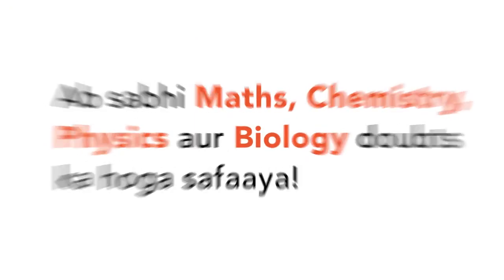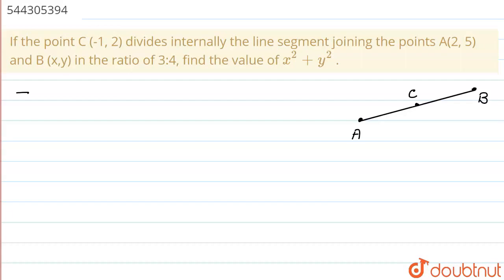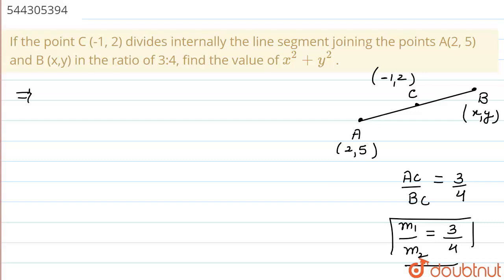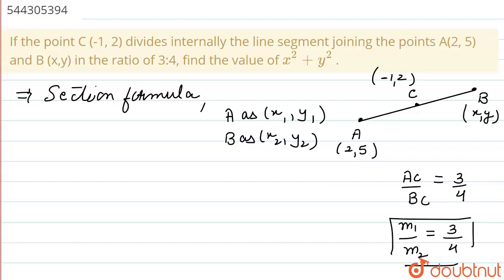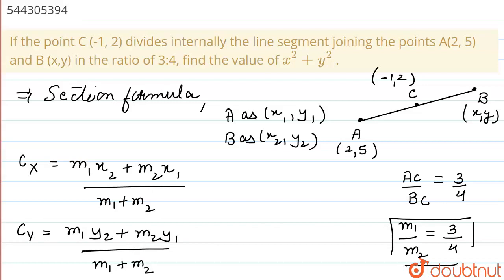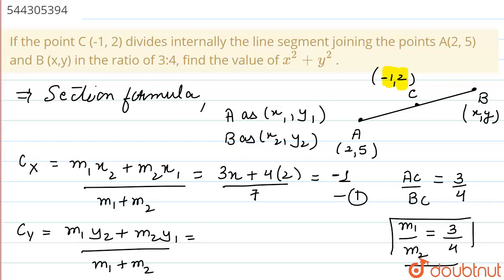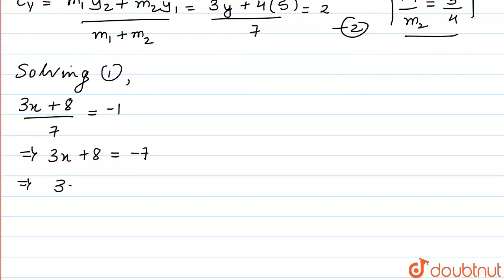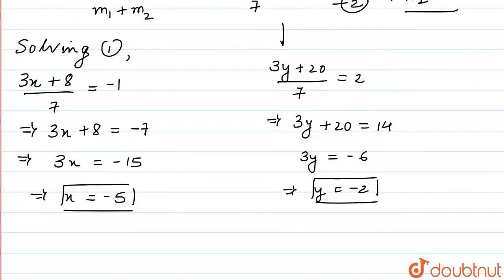If the point C (-1, 2) divides internally the line segment joining the points A(2, 5) and B (x,y...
If the point C (-1, 2) divides internally the line segment joining the points A(2, 5) and B (x,y) in the ratio of 3:4, find the value of x^(2)+y^(2) .
Class: 10
Subject: MATHS
Chapter: COORDINATE GEOMETRY
Board:CBSE

👉 Have Any Query? Ask Us.